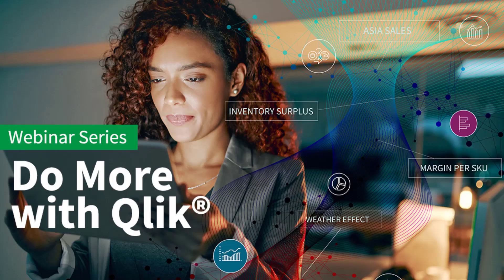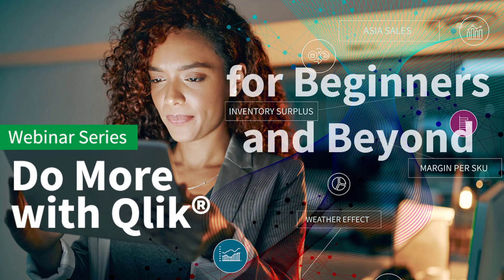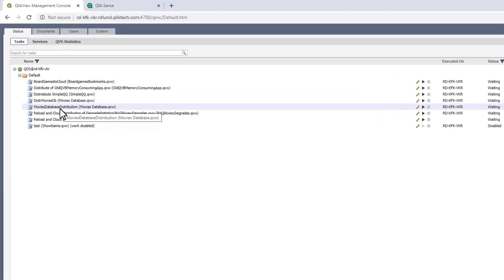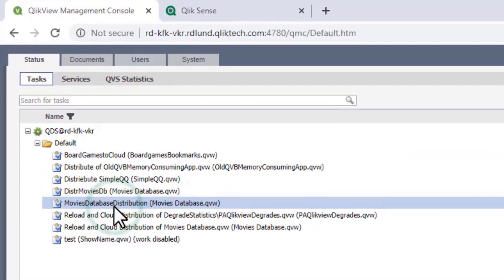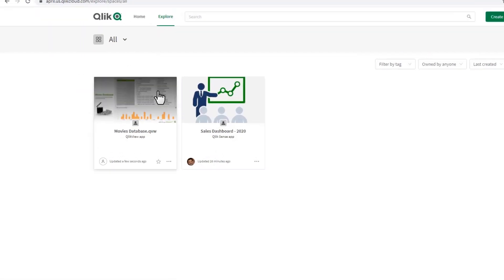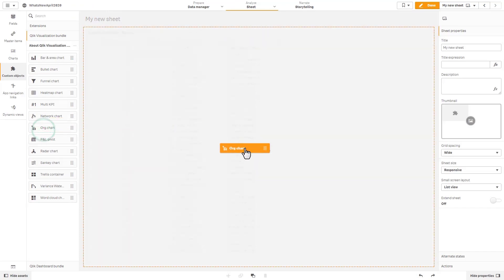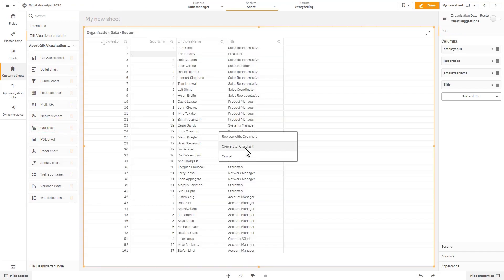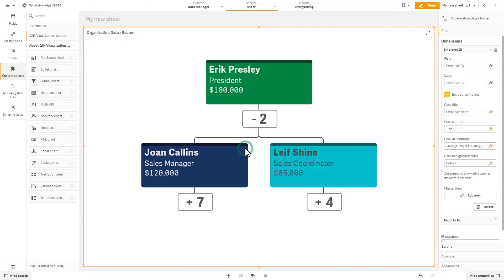Do More with Qlik - for Beginners and Beyond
Join Qlik's Mike Tarallo in his new Webinar Series - Do More with Qlik - for Beginners and Beyond - This is not your usual Getting Started type webinar – each episode will feature a different topic, product, feature and capability that will show you how to get more out of Qlik.